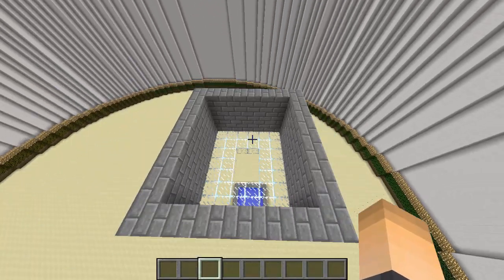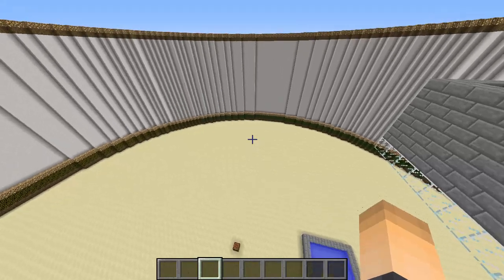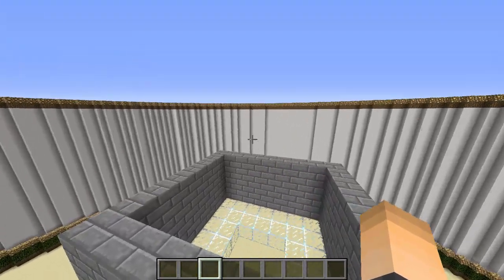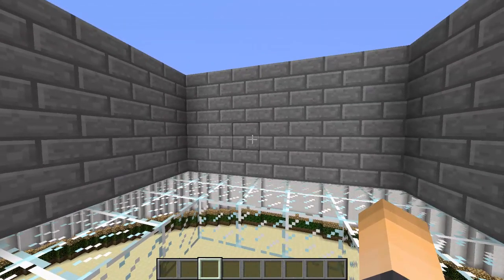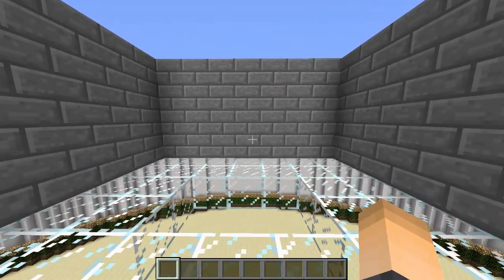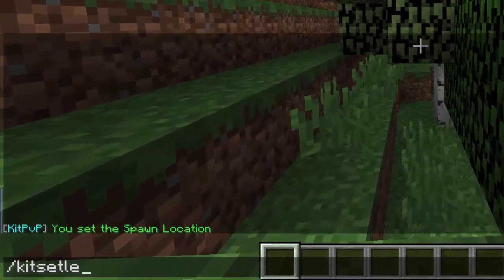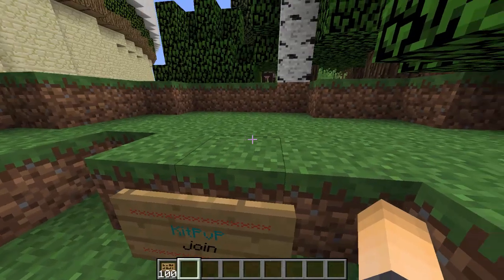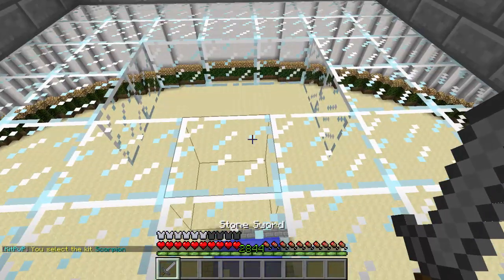Minecraft | The Best KITPvP Plugin! (Tutorial)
Today I'm going to show you how to set up KitFreeforAll/Pvp on your server!

●▬▬▬▬▬▬▬๑PLUGINS๑▬▬▬▬▬▬▬▬●